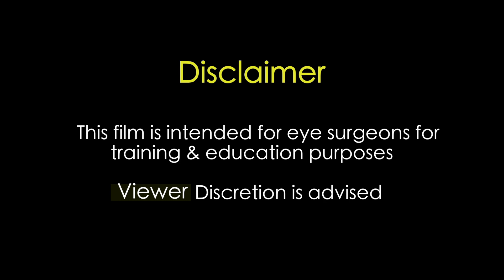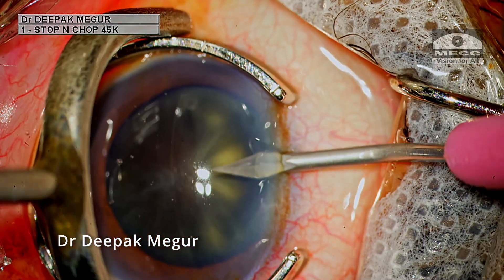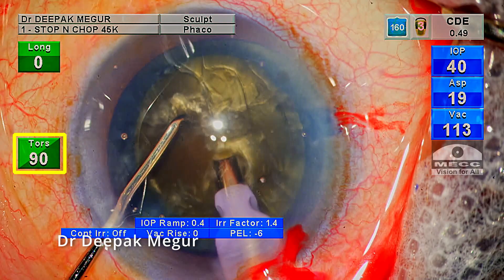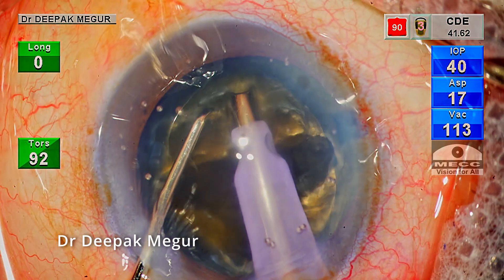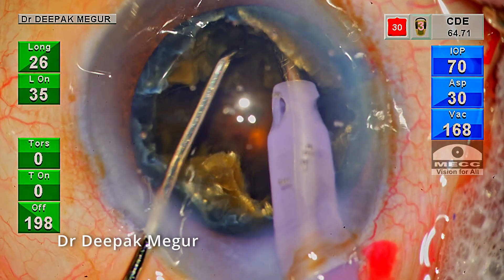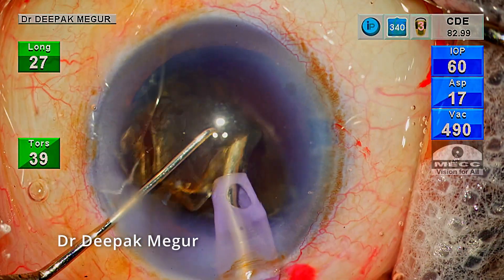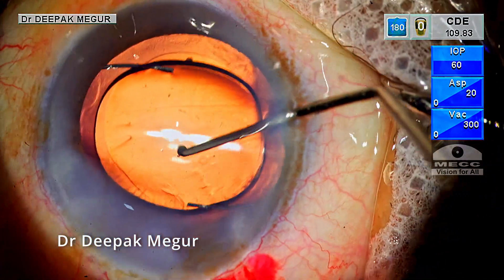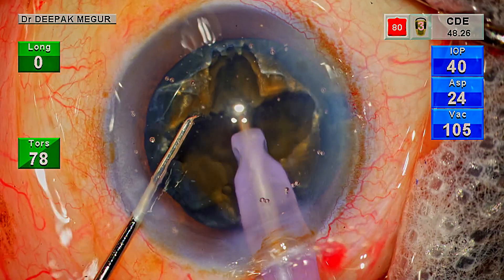Phacoemulsification of a Black Cataract : How tough it can be..? Dr Deepak Megur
Black hard cataracts are challenging. The incidence of intraoperative complications during phacoemulsification is higher in such catarcts. Caspulozonular complications like posterior capsular tear , zonular dehiscence along with endothelial damage and wound burns are some major concerns.In this video i take you through one such case.